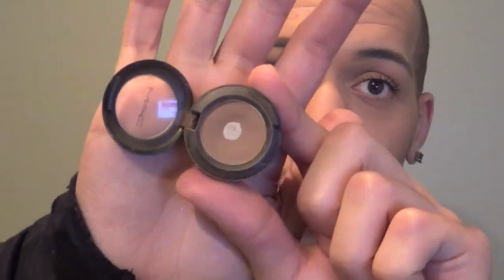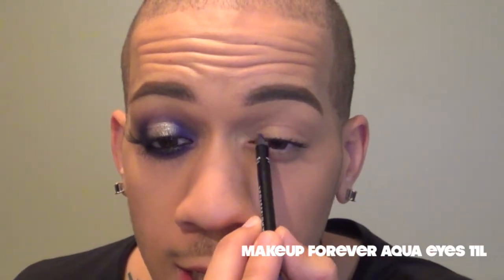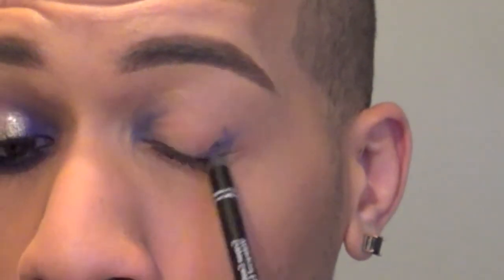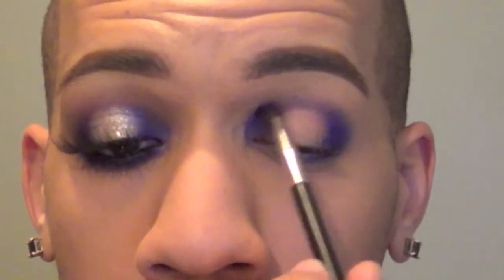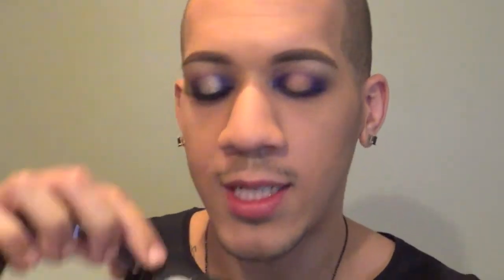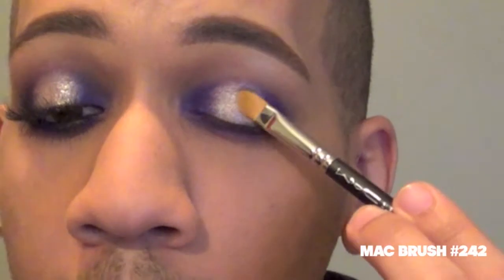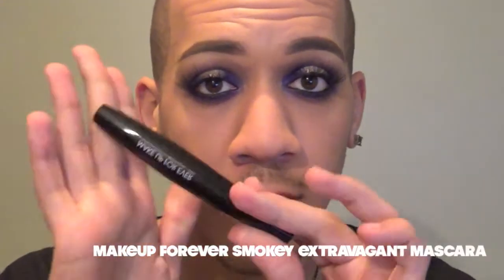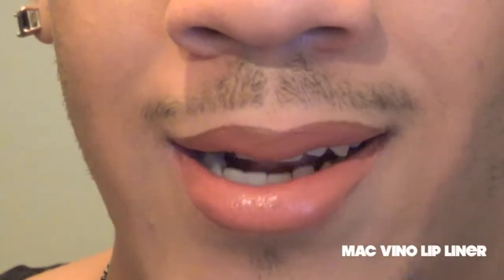HOLIDAY GLAM MAKEUP 2014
INSTAGRAM & TWITTER: @MakeMeUpChris

PRODUCTS USED:
MAC CORK SHADOW
MAC NC 35 CONCEALER
MUFE AQUA EYES 11L
MUFE SHADOWS, I-922, M-82, 126
URBAN DECAY REVOLT SHADOW
MUFE DIAMOND POWDER #002
MUFE ARTIST LINER M-10
MAC CORK & VINO LIP LINER
MUFE ROUGE ARTIST INTENSE LIPSTICK #39
LAURA MERCIER LIP GLACE NECTAR